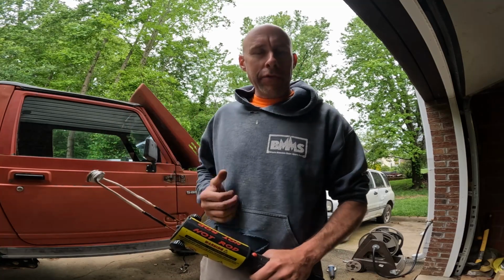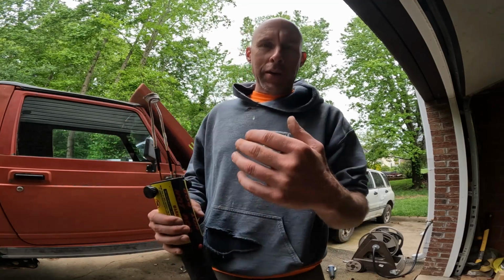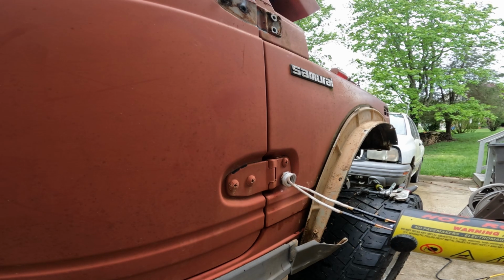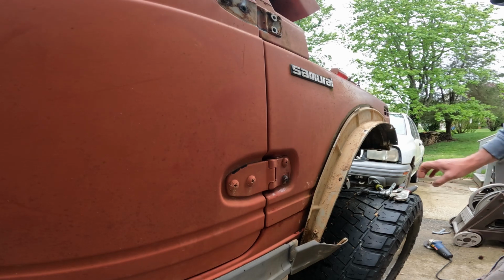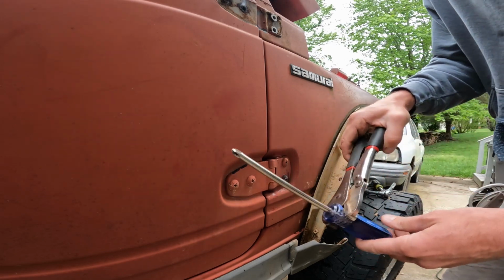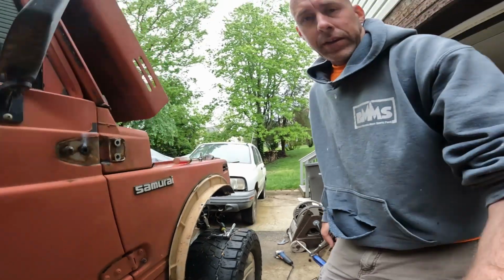Suzuki Samurai Hinge Bolts vs Solary Induction Flameless heat system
Lets get those stuck samurai hinge bolts out.  In this video I test the Solary Induction Heat system to heat up the bolts and break them lose.  The ones that dont break lose we use the old weld a nut trick.